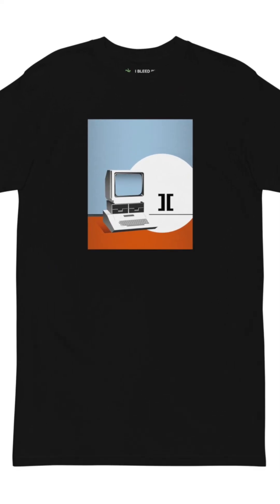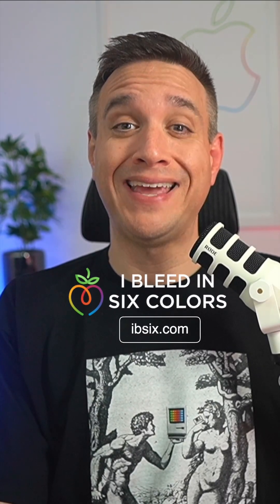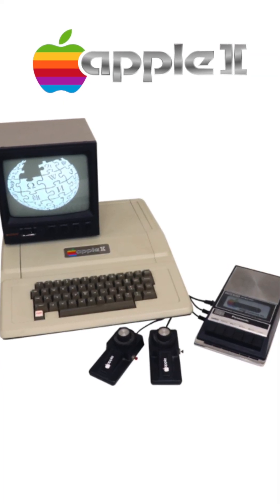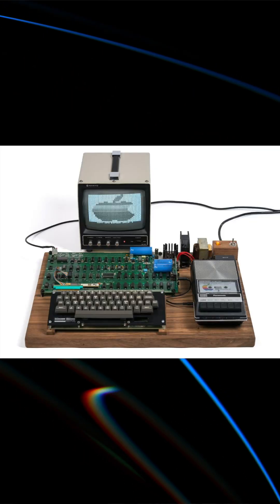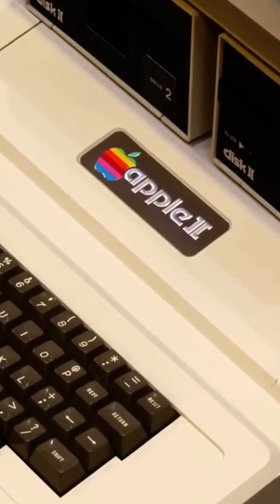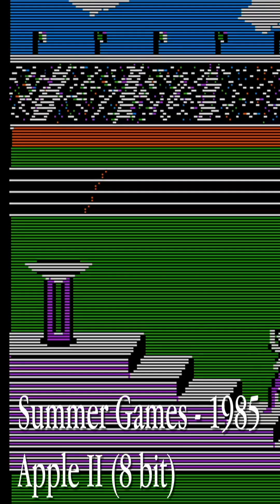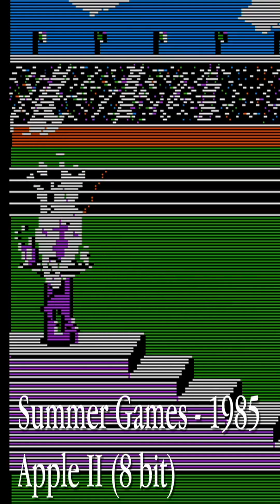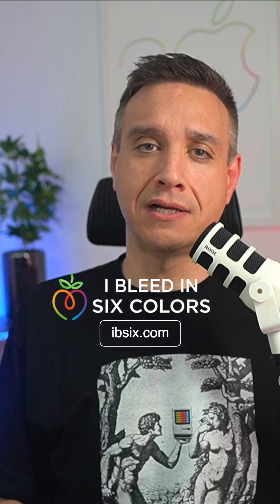Apple's most important computer EVER!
Join former Apple employee and founder of ibsix.com Gabe Iglesias as he explores fascinating computer history and retro technology, sharing insights about Steve Jobs, Steve Wozniak and the groundbreaking Apple II. 🍎 This 90 second deep dive into product design and user experience showcases how Apple's early innovations shaped the personal computing landscape. Discover the fascinating story behind a pivotal moment in tech that continues to influence modern computing and why it was worthy of an I Bleed in Six Colors shirt design! 💻